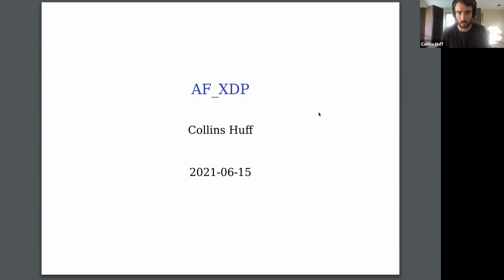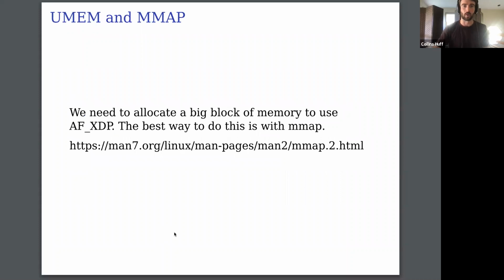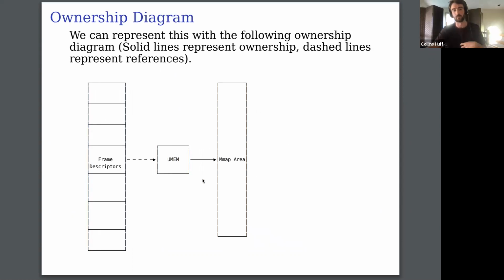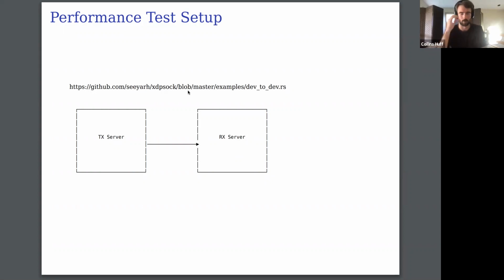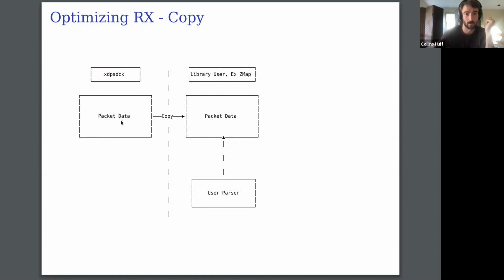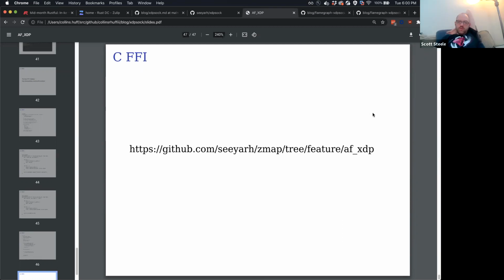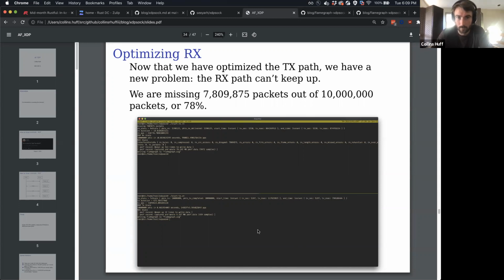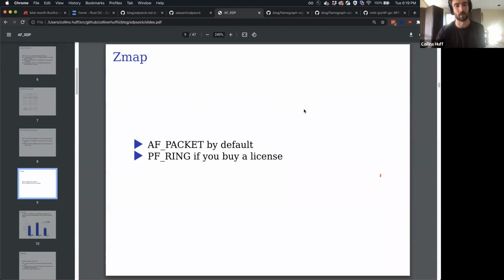In-kernel, fast-path packet processing with AF_XDP @ Rust DC, June 15, 2021 w/ Collins Huff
Collins Huff presents some of his recent work building a simple interface on top of AF_XDP sockets, a Linux kernel feature for doing fast path packet processing. He also sojourns into designing safe API wrappers for C APIs.